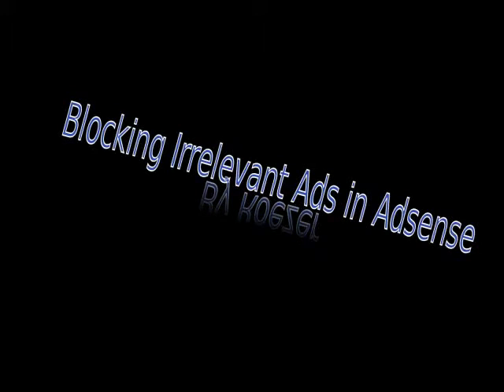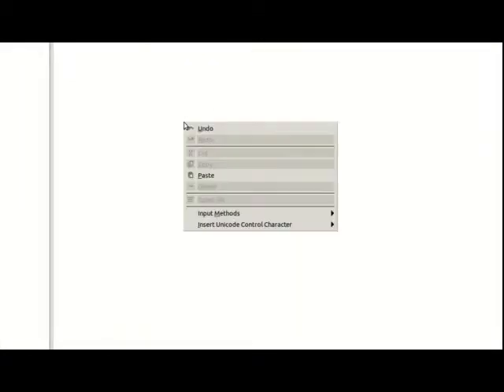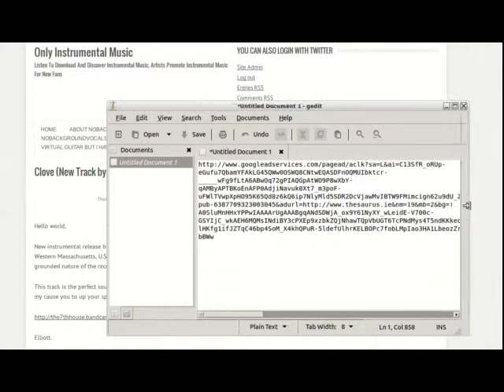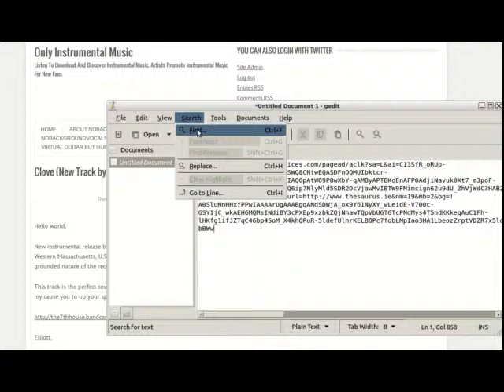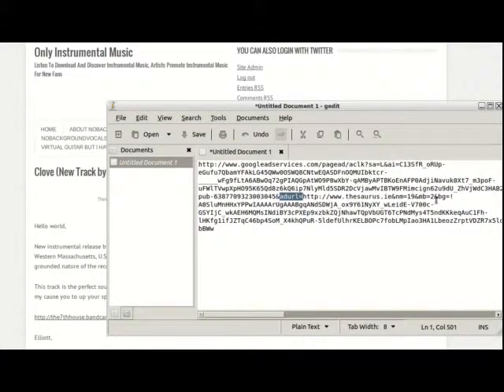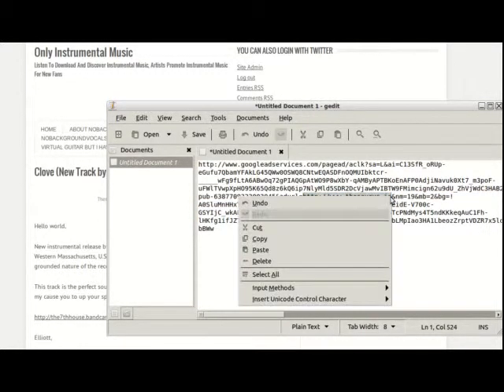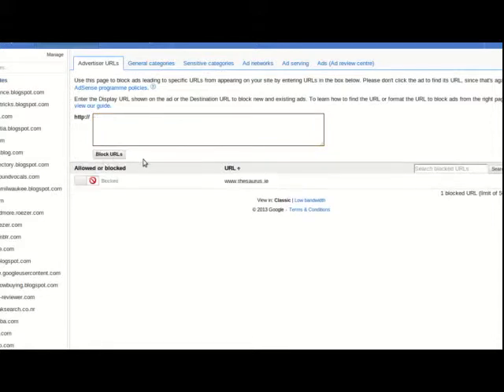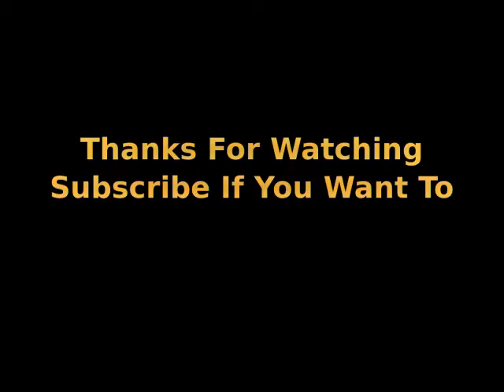Blocking Irrelevant Ads in Adsense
How To Block Ads that are not relevant to your sites content that keep appearing on your site causing lower earnings.